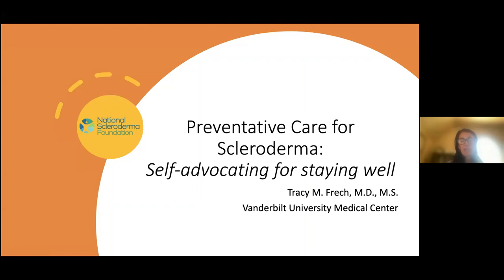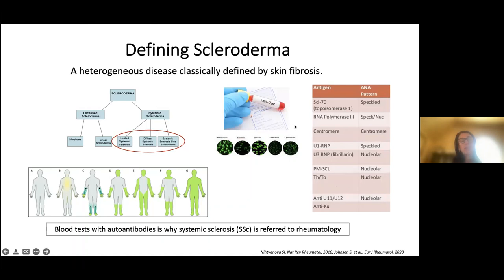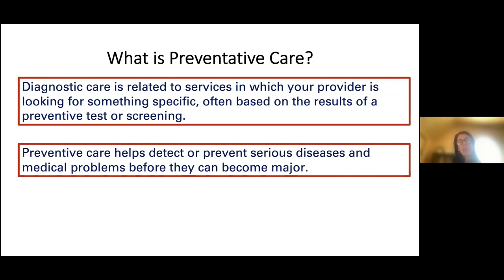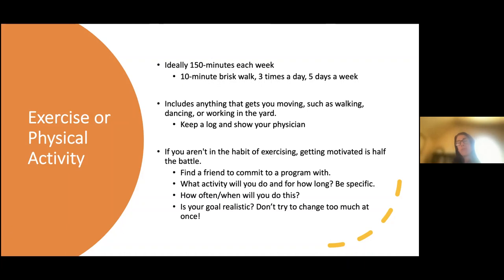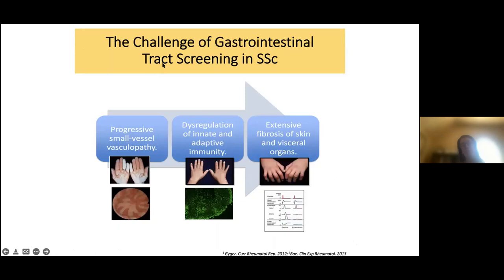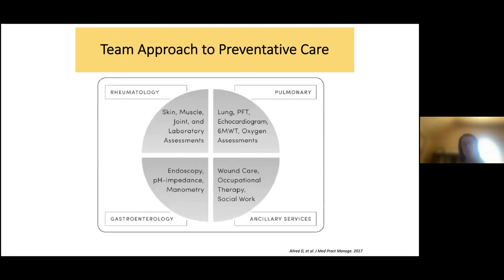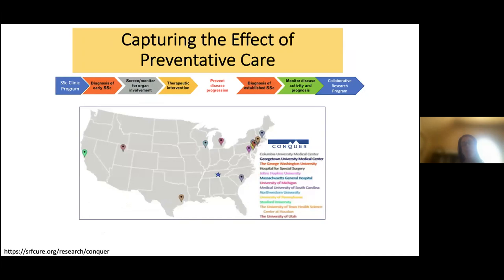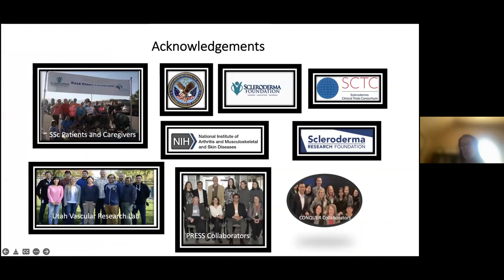Preventative Care for Scleroderma: Self-advocating for Staying Well, Tracy M. Frech, MD, MS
2022 National Scleroderma Foundation Education Conference